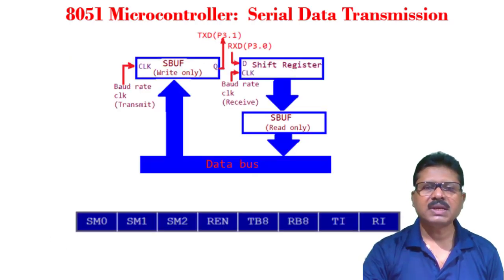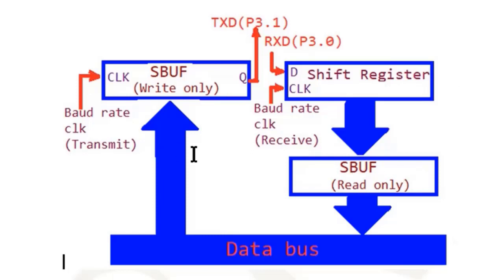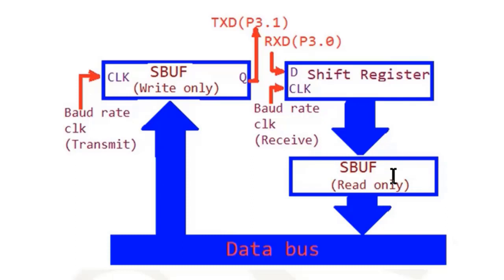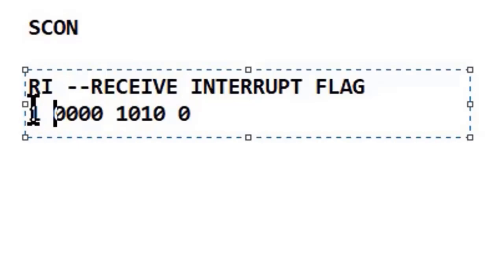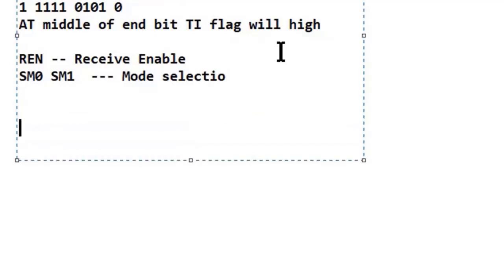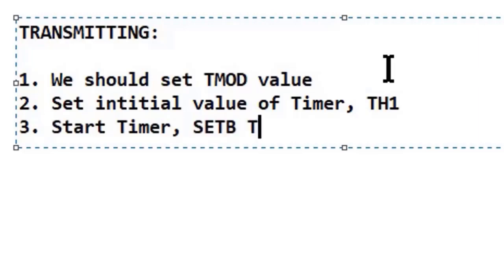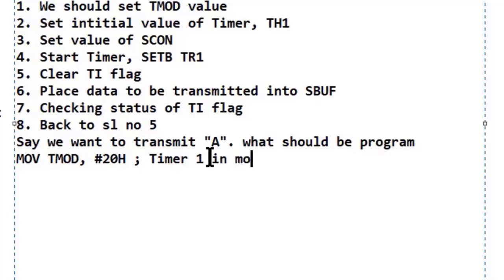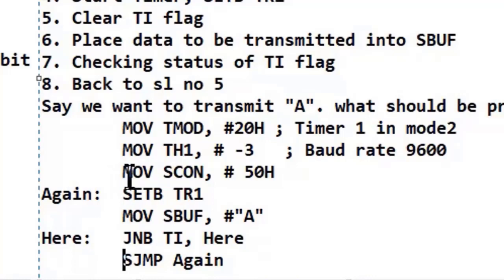8051 Microcontroller: Serial Data Transmission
For the case of Serial Data transmission in 8051 microcontroller, at first data should be framed and for framing the data we may use standard protocol, say number of bit in data is 8, one start bit(logic 0) one  stop bit (logic 1). For transmitting and receiving the data,  Baud rate of Receiver and transmitter should be same. For setting the Baud rate we must uses the Timer. We must set the proper value of TMOD, we must set initial value of Timer and then Timer should be run. In another video tutorial I have discussed how to perform those all.

Now in this video tutorial we have discussed about the construction and function of UART where we can understand the function of SBUF register which is  one  of the main register for Receiving and Transmitting data.

SCON register is used to set the mode of data communication. Here I have discussed about function of each bit of SCON register. Also we have discussed how to write program to transmit the data

Dear visitors, Put your constructive comments to improve the channel’s quality. This will cost nothing from your side but it will help this channel to get a strong platform. The more subscribers I will get, the channel will move forward, the better and more helpful content I will publish here for you.